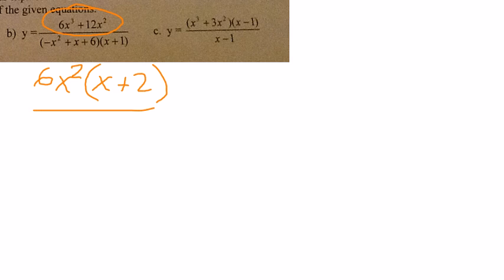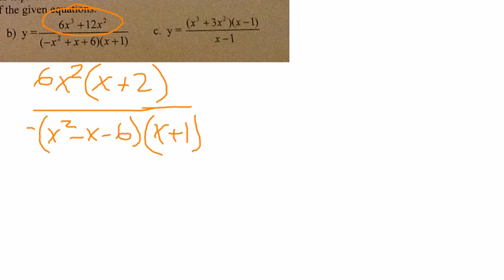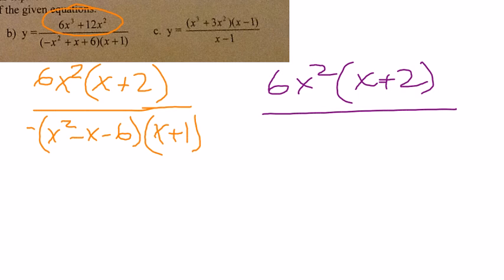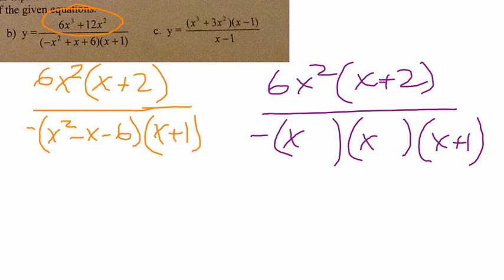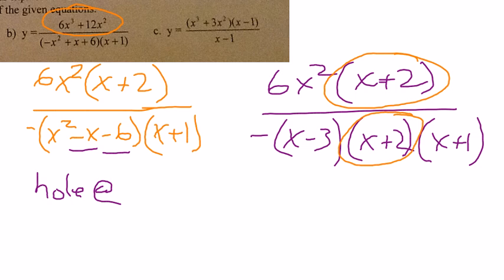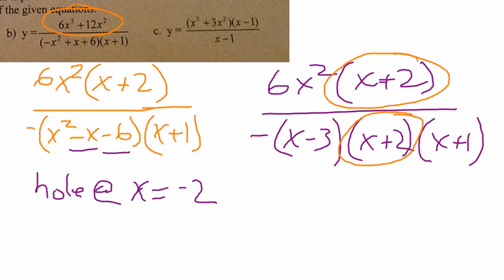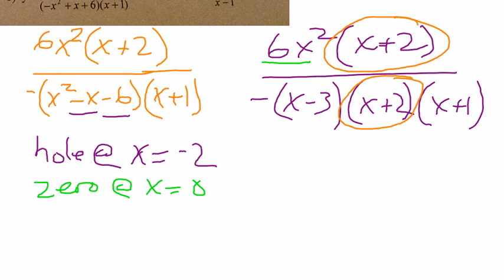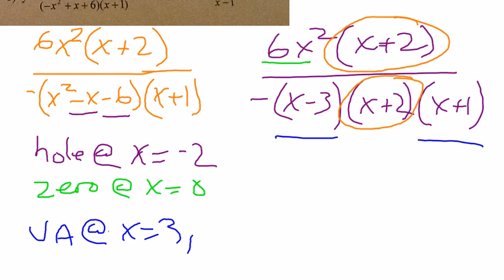Hpc Unit 2 3b Rational